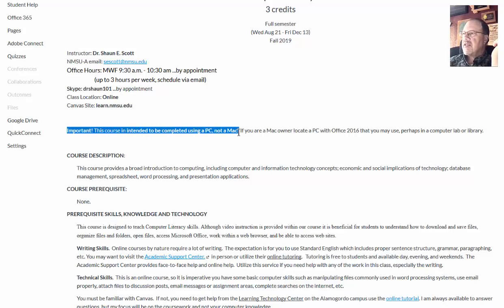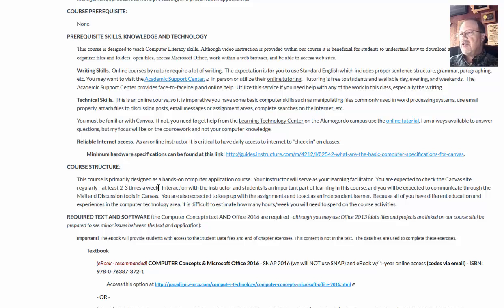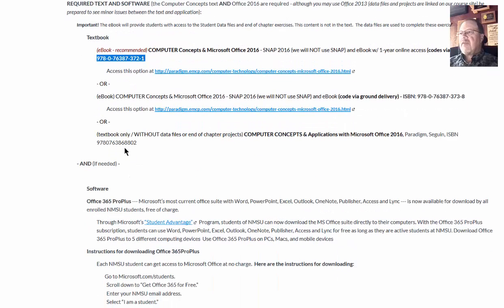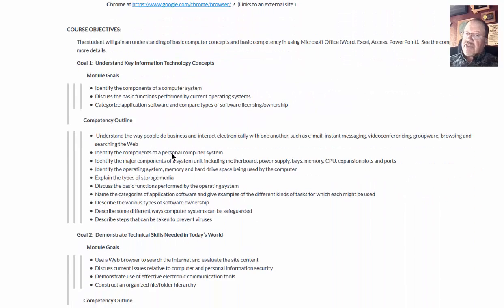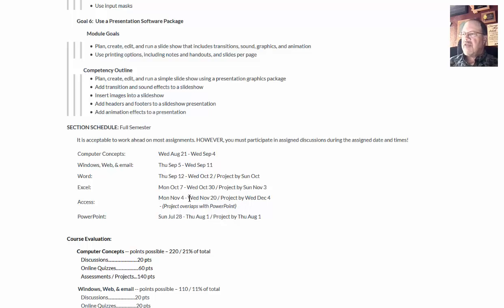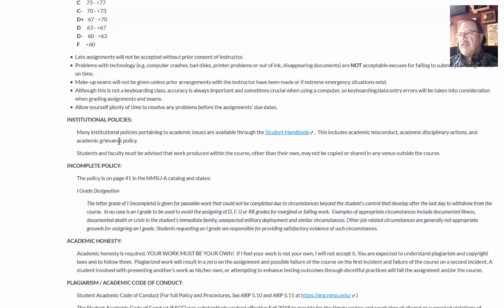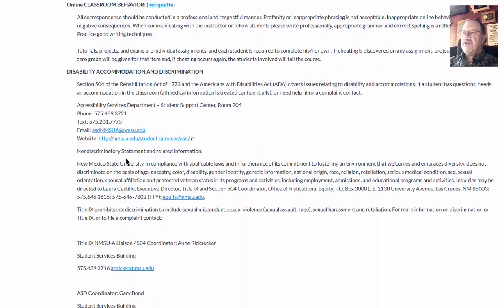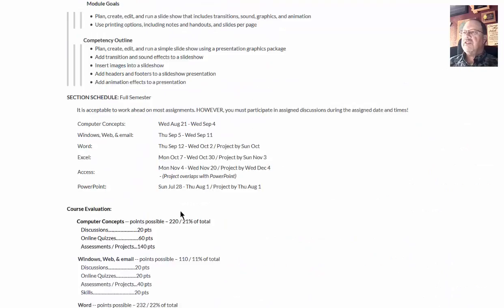NMSUA CS 110 A20 Fall 2019 Syllabus